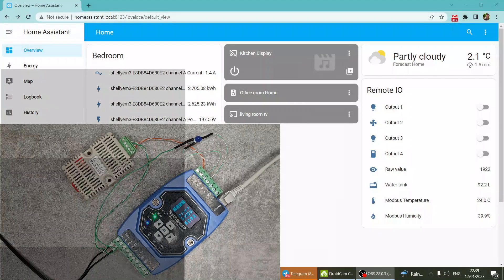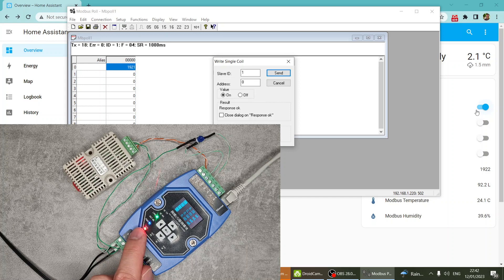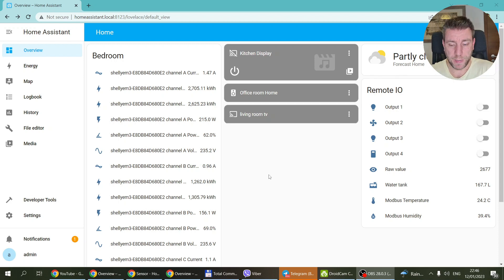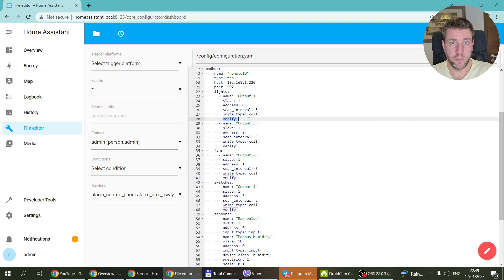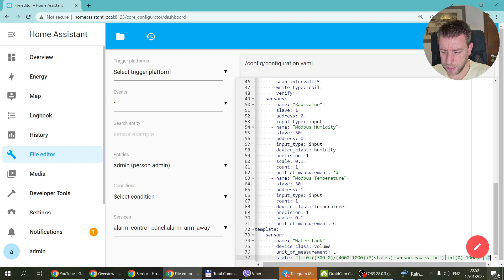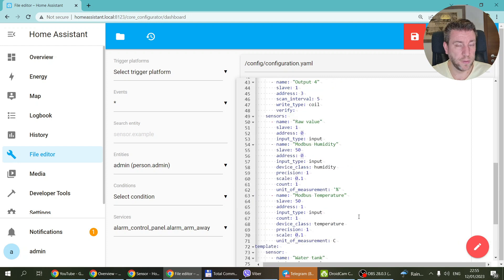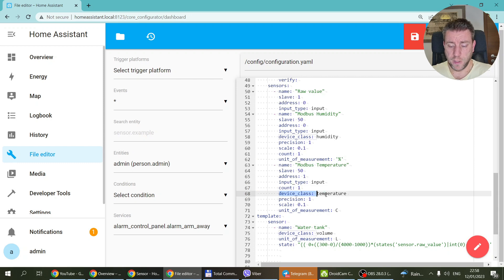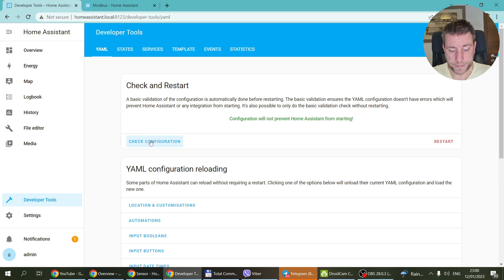RemoteIO and Modbus serial-TCP gateway: read serial Modbus devices over TCP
This small device does two job in one package, first it is a remoteIO module to read analogue inputs and control digital outputs. But I can also use to read Modbus RTU devices connected to the serial port and access them over the TCP connection.

Chapters:
0:00 Intro
1:14 How it looks like
5:28 Modbus integration
6:58 Digital Outputs
9:35 Analog Inputs
15:07 Serial modbus device
17:56 Outro